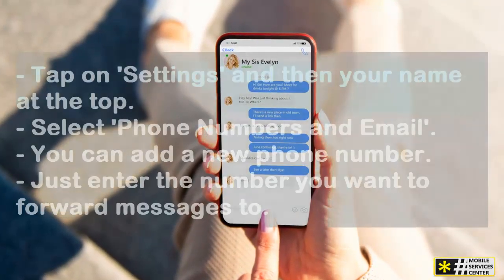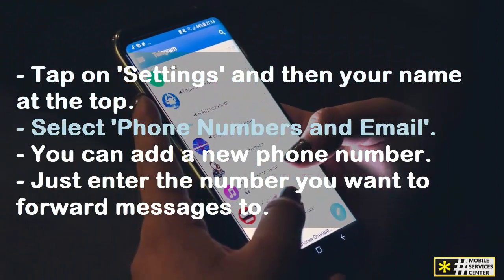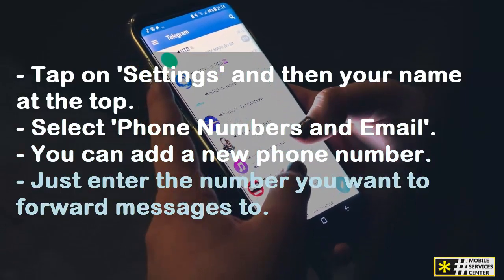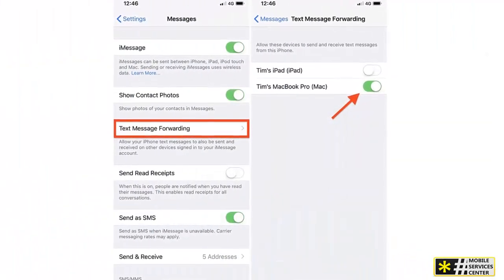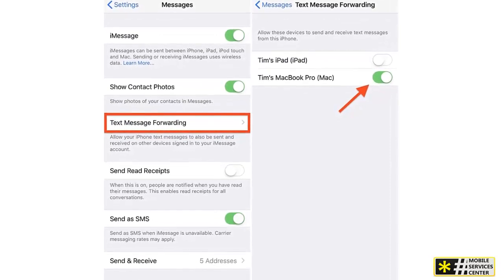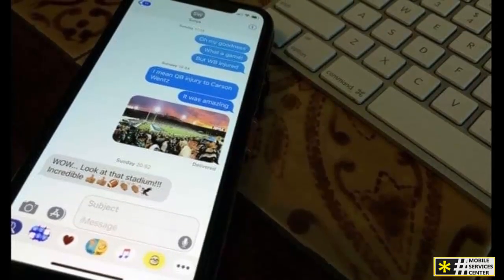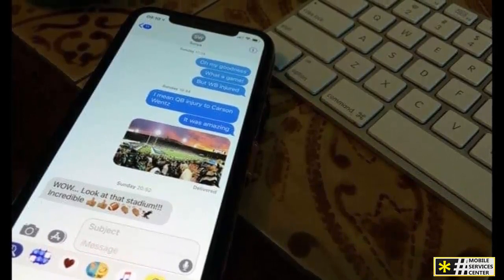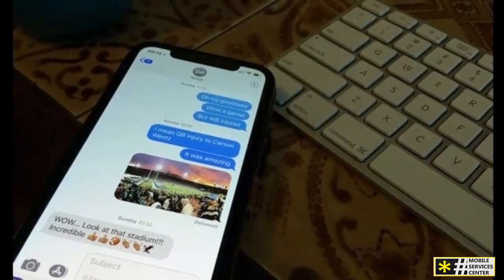How to forward text messages to another number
How to forward text messages to another number? Through this video, we're going to show you how to forward text messages from one phone to another. Whether you're switching devices or just want your messages on multiple phones, it's easy to set up.
Learn How to forward text messages to another number with this easy tutorial! Whether you're upgrading your device or just want your messages on multiple phones, this step-by-step guide will show you how. In this video, we'll walk you through the process of setting up text message forwarding on your iPhone, allowing you to seamlessly receive messages on another device. How to forward text messages to another number.
Watch the video till the end to know How to forward text messages to another number.